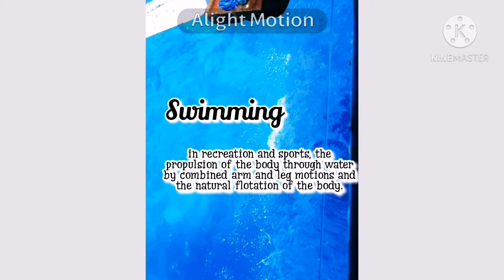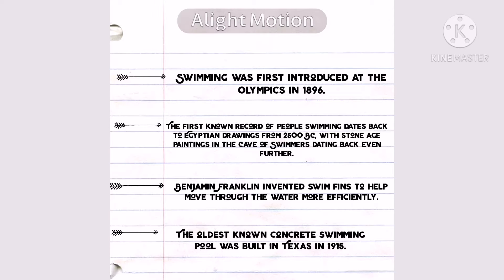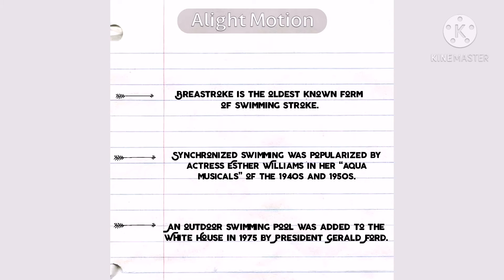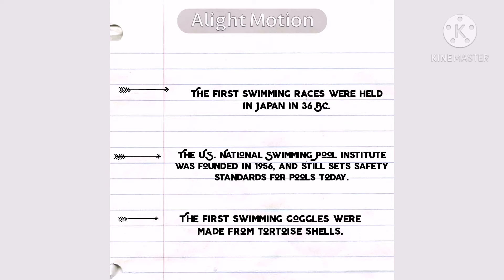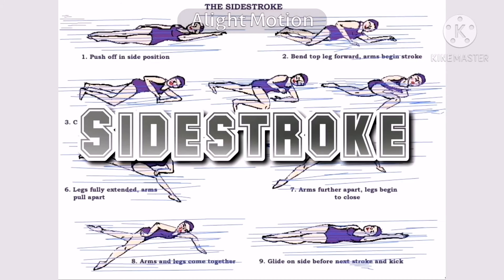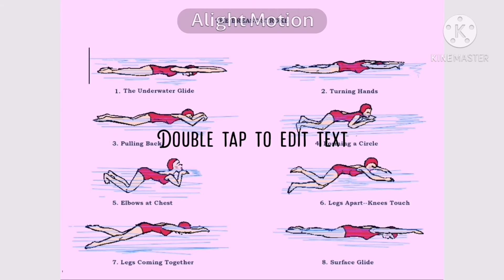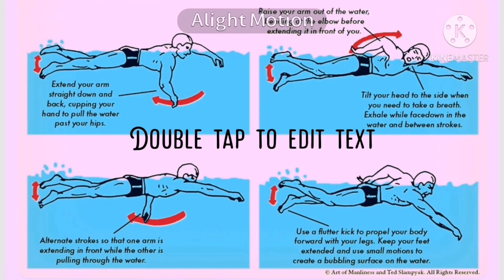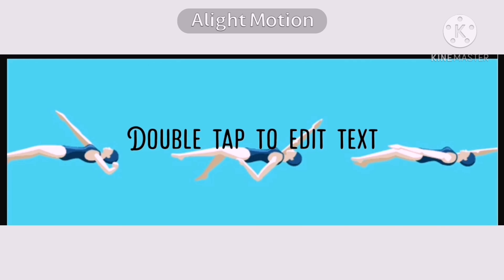HISTORY OF SWIMMING ||PAMAN, CHER C.